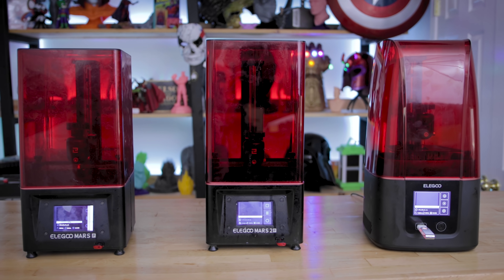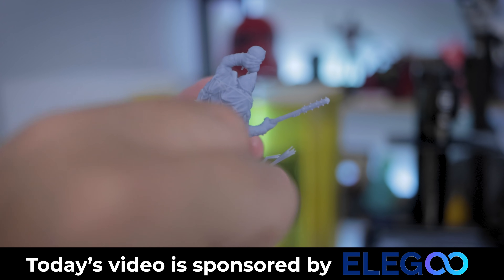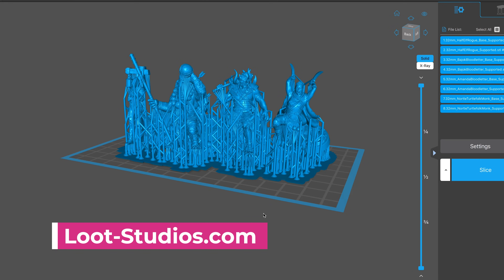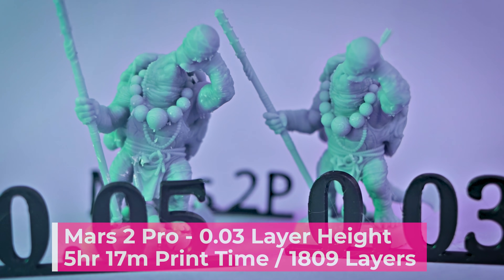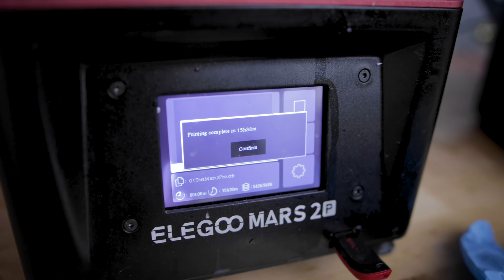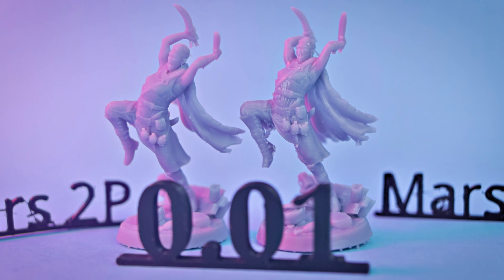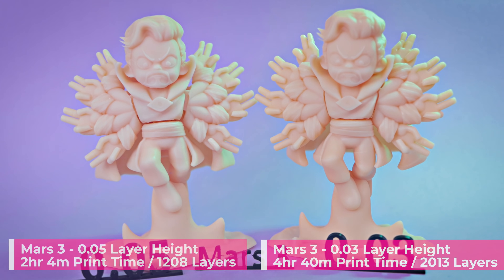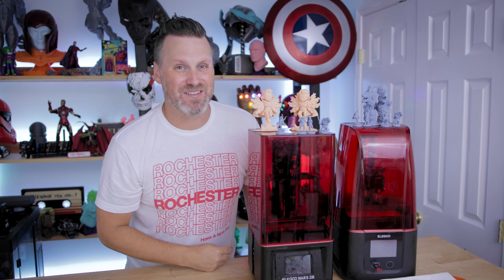4K vs 2K - Elegoo Mars 3 vs Elegoo Mars 2 Pro - Resin 3D Printing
4K vs 2K Resin 3D Print Compare between Elegoo Mars 3 vs Elegoo Mars 2 Pro vs Elegoo Mars Pro - Resin 3D Printer Showdown!

Quick Links
0:00 - Intro to 2K vs 4K printing
1:11 - Resin Print Cleanup
2:11 - Test Overview
2:40 - Elegoo Mars Pro Results 0.05
3:30 - Loot-Studios File Overview
3:45 - Elegoo Mars 2 Pro Results 0.05
3:58 - Elegoo Mars 3 Results 0.05
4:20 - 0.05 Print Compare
4:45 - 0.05 Chitubox Resin Settings
5:05 - Elegoo Mars 2 Pro Results 0.03
5:33 - Elegoo Mars 3 Results 0.03
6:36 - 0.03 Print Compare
7:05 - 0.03 Chitubox Resin Settings
7:17 - Elegoo Mars 2 Pro Results 0.01
8:02 - Elegoo Mars 3 Results 0.01
8:55 - Archvillain Games Dino Bust
10:22 - ChitiStl Doctor Strange Figure
11:40 - Patreon Supporter Shoutout
11:53 - Wrap Up